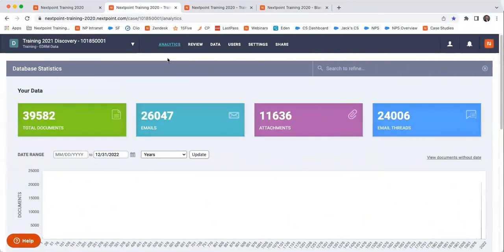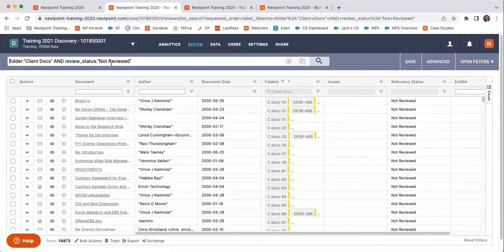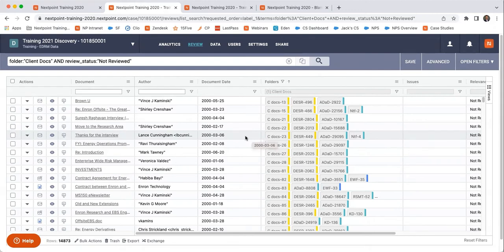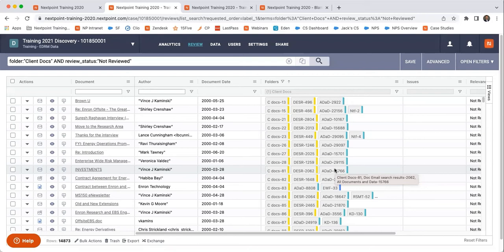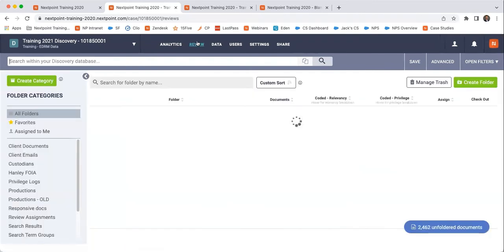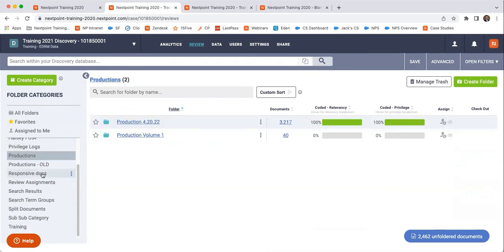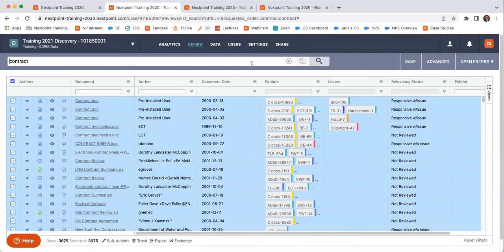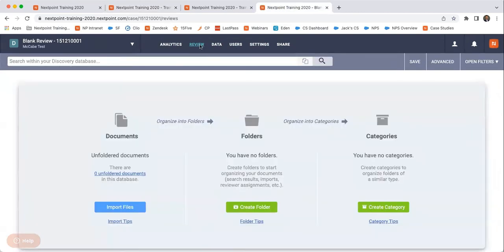Account and Case Organization - Categories and Folders (Part 3)